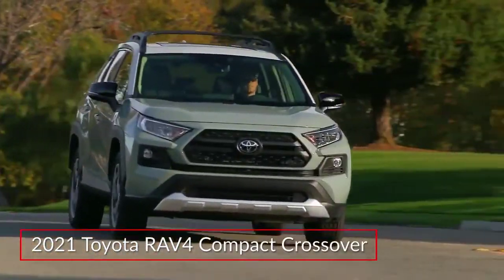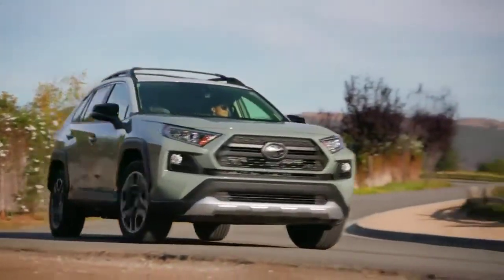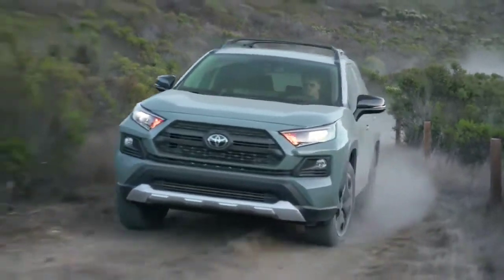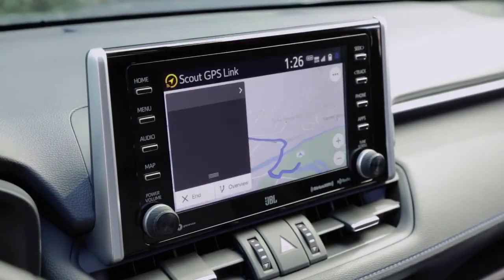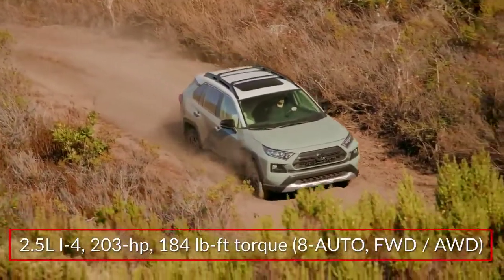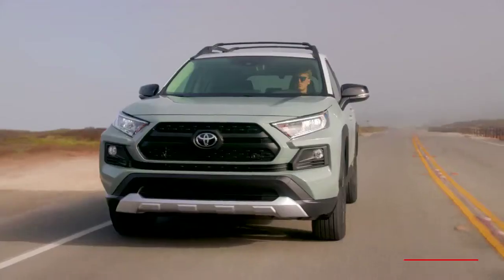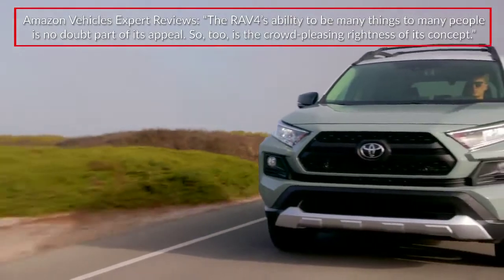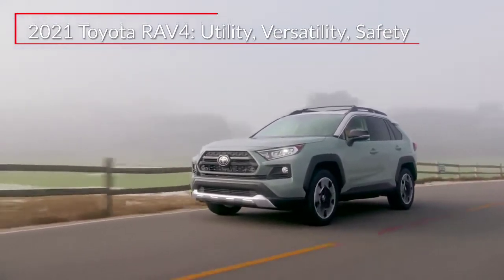2021 Toyota RAV4 Available at Toyota of Wallingford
We welcome you to come discover the WOW Toyota of Wallingford difference. At WOW Toyota of Wallingford we pride ourselves in providing excellent customer service before and after the sale. We don’t just sell and service cars, we make customers for life. This is why we have been named the CT Dealer of the Year by Dealer Rater for 8 straight years!

The Connecticut Top Rated Dealer for Customer Service and Satisfaction.

If you are considering a new or pre-owned Toyota, call us! We put the customer first. Service ALL of Connecticut and New England. If you are in or near Connecticut, we can help you find the right vehicle. Come experience the WOW!